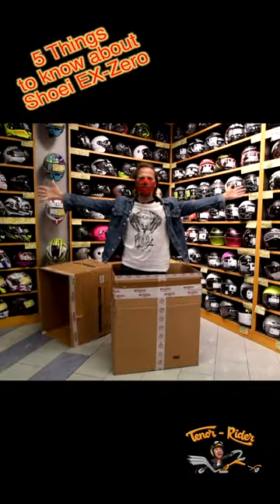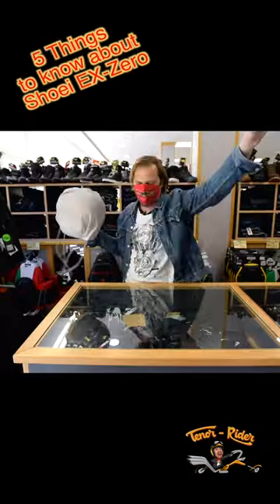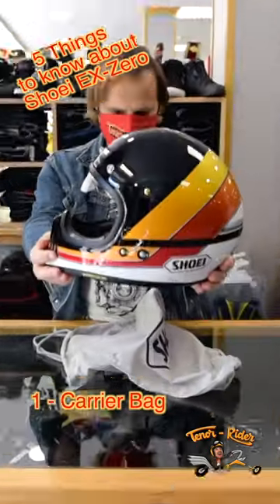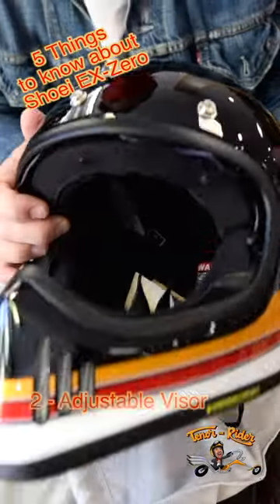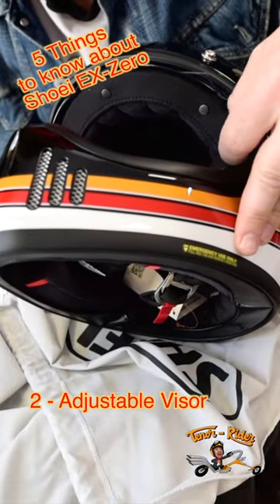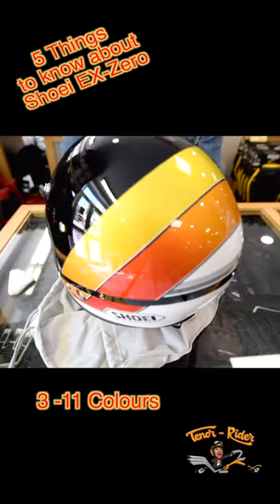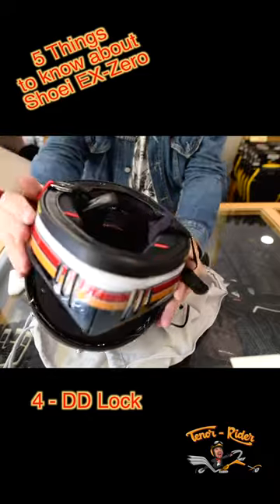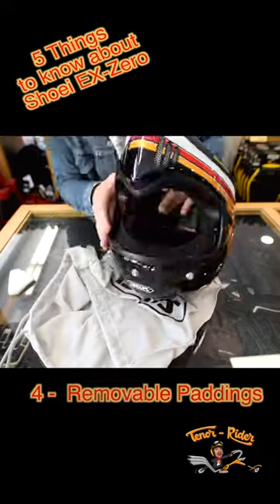5 things to know before you buy a Shoei Ex-Zero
Here is a sneaky look at my video unboxing and testing the Shoei-ExZero Helmet check the full video